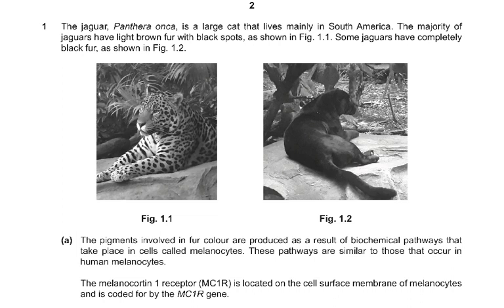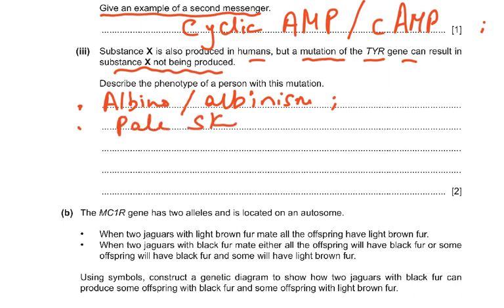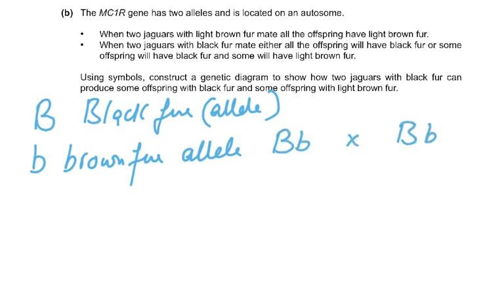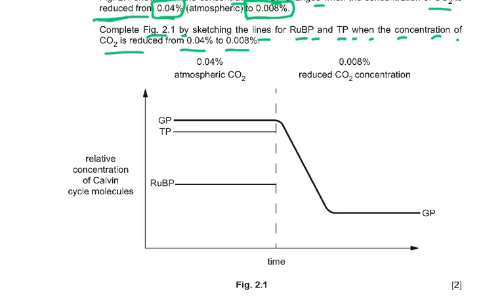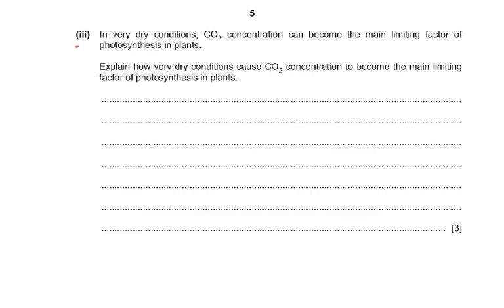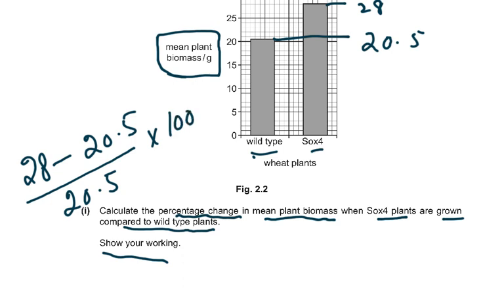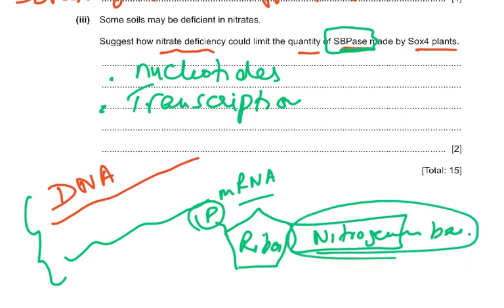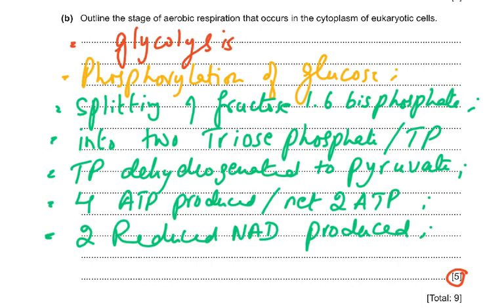9700 JUNE 22 P 42 Q1...2..3 EXPLAINED